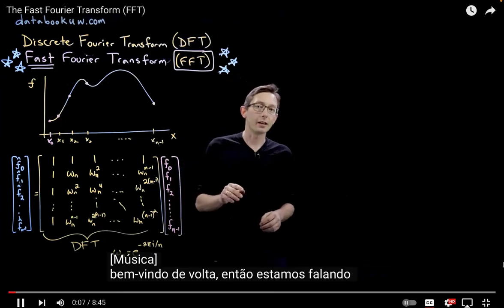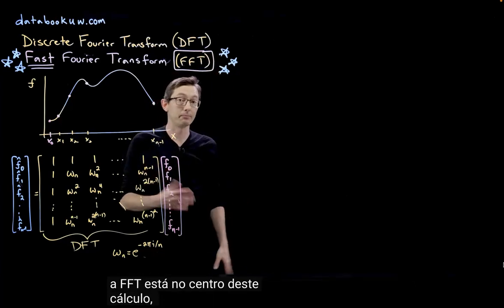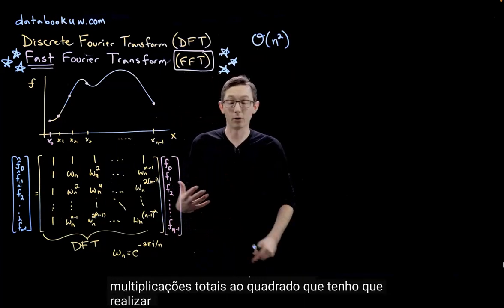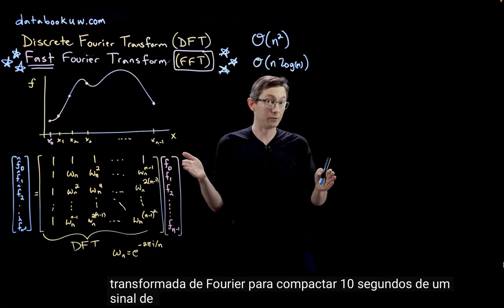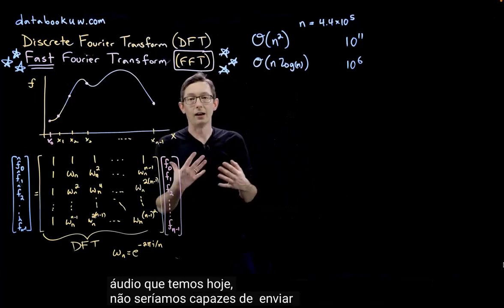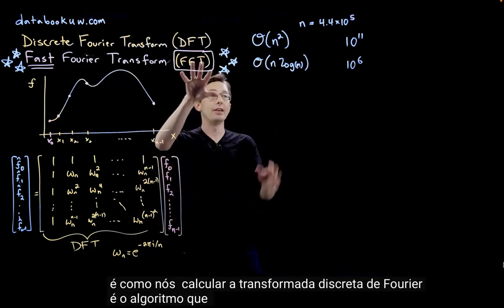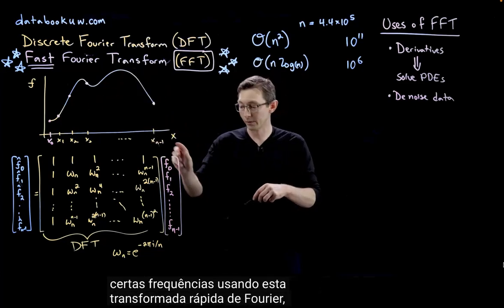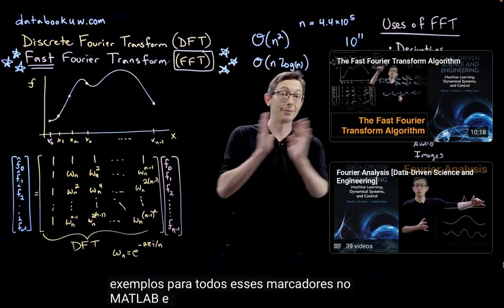DFT e FFT traduzida canal do professor darcio sabbadin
materiais diversos de eletrica and so on...DFT e